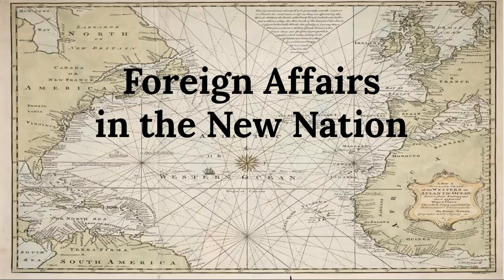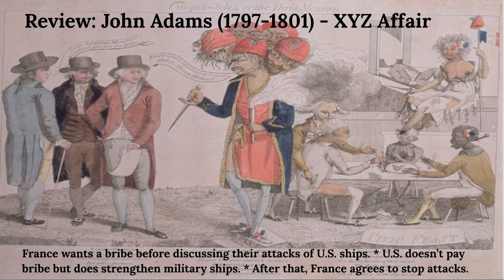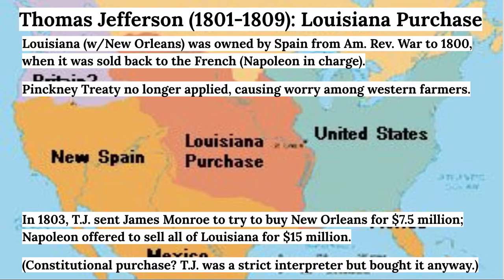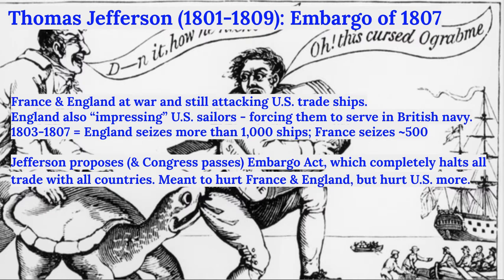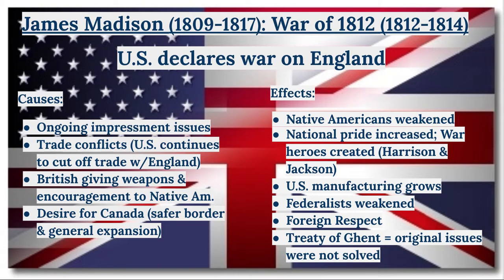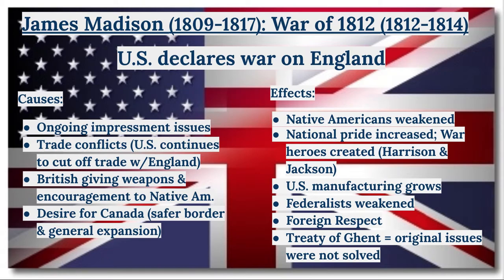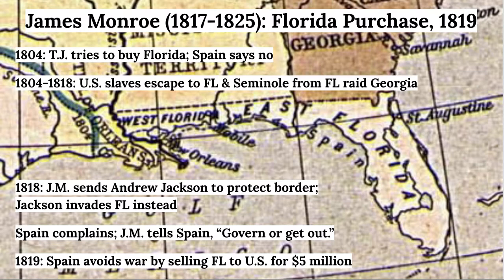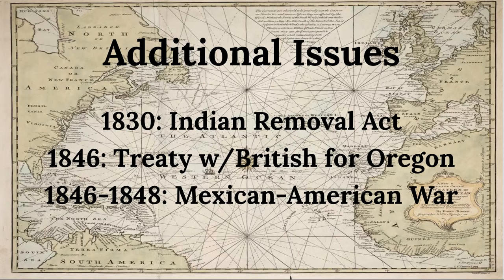Foreign Affairs Video